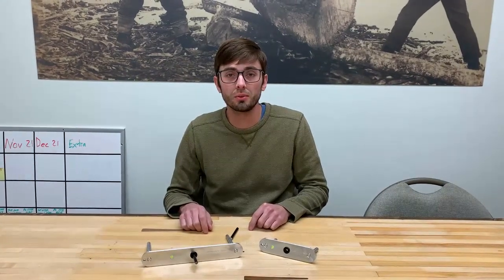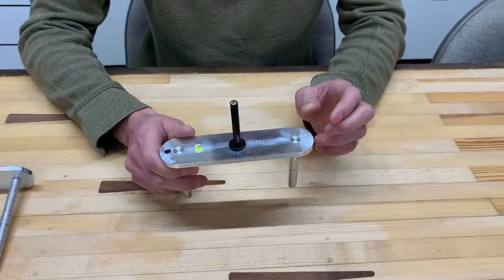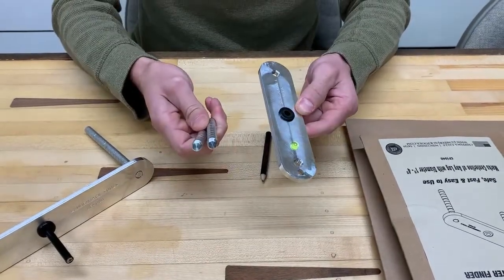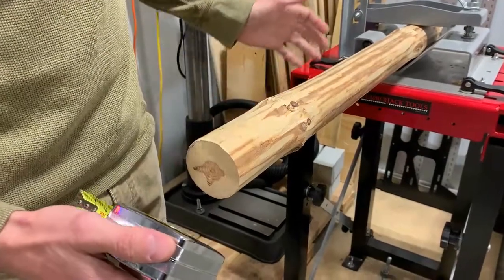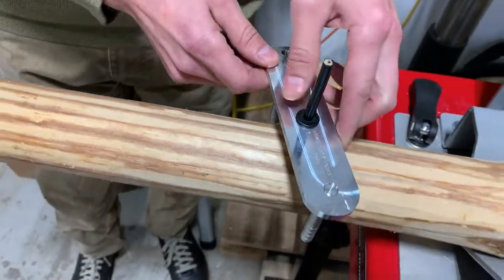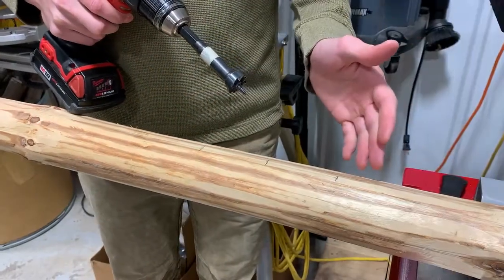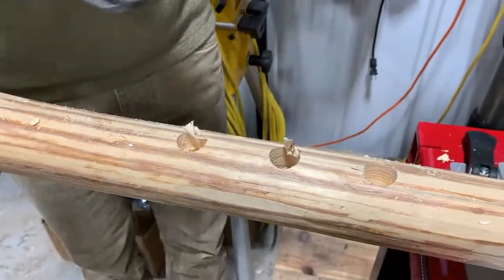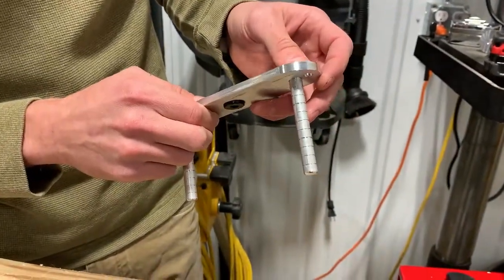Log Center Finders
How to use Lumberjack Tools Log Center Finders, Features, Specs and more!